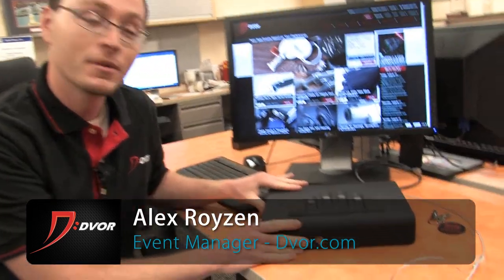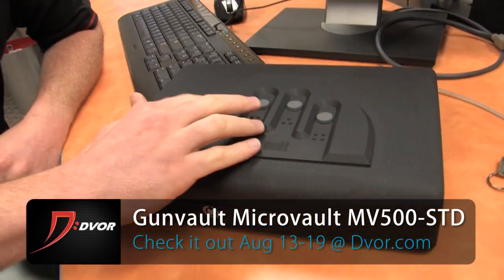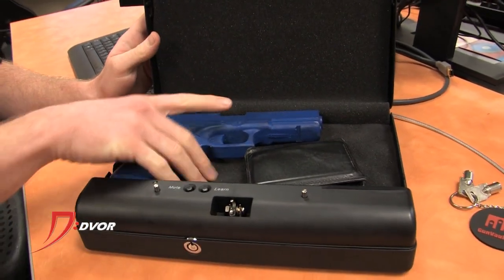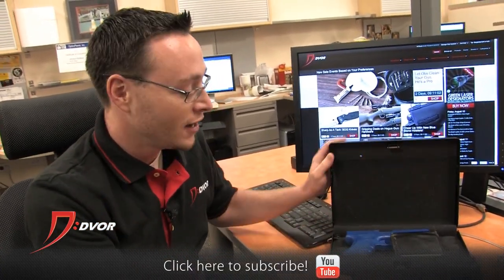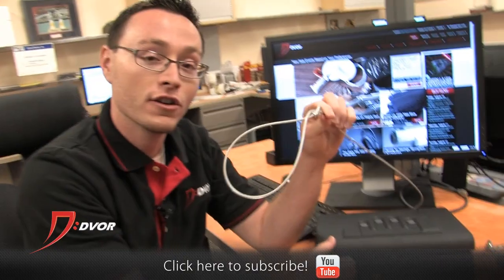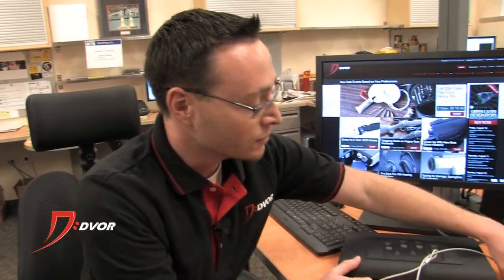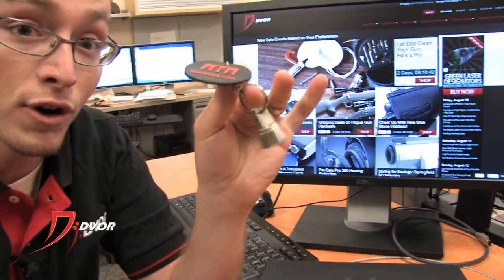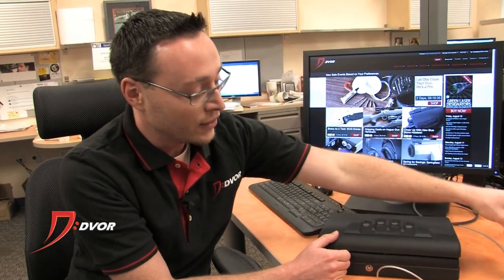GunVault MicroVault MV500-STD Weeklong Blowout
Find the GunVault MicroVault event 8/13-8/19 at Dvor!

This week's weeklong blowout is for the GunVault MicroVault MC500-STD! These safes feature an easy to use "no eyes" keypad to type in your code and access your belongings. The MicroVault, as the name would suggest, is compact and opens up from the top, so it's perfect to use in a desk or dresser drawer. While it won't take up much space in the drawer, it can still comfortably fit a full sized handgun, wallet, jewlery, and many accessories that you want to keep safe.

Check out this great even and many more like it NOW!